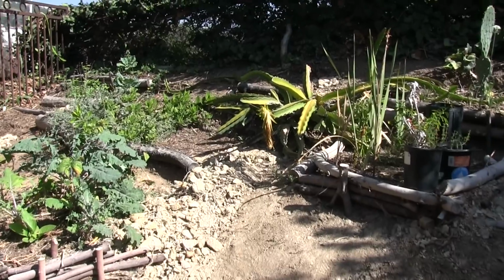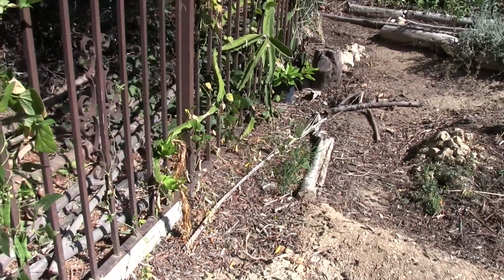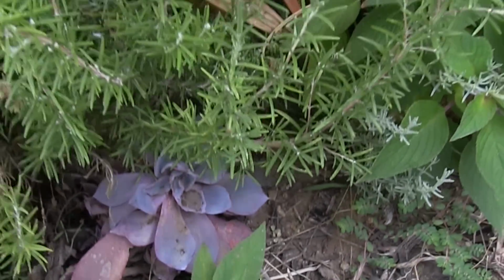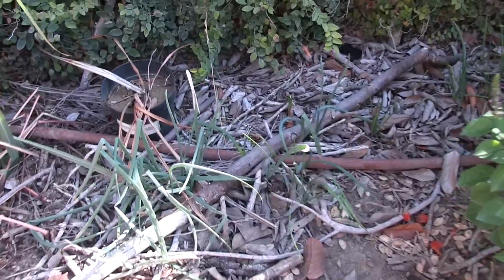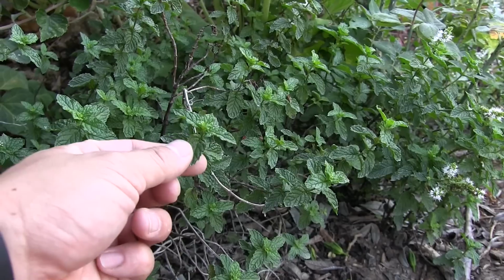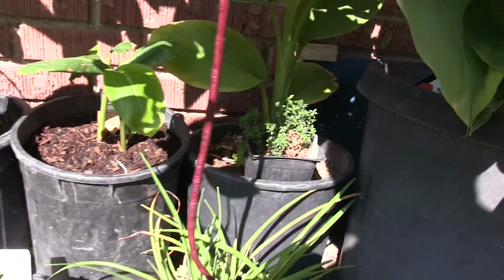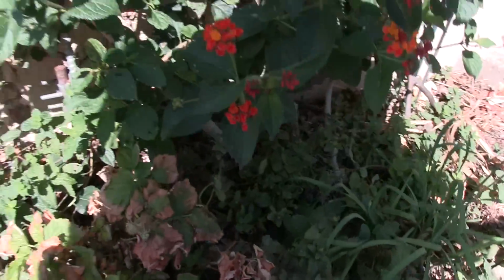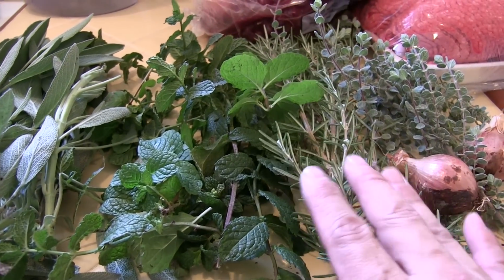GARDEN TOUR: Herbs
Herbs, what can you say about them that we do not already know? Herbs are a versatile group of plants-- they are added to food to give it freshness or complexity; they also provide us with medicinal elements in the process.
One of the easiest types of plants to grow, herbs are great plants for beginners. There are so many types with so many uses for them. Here are some of the herbs growing around the house.